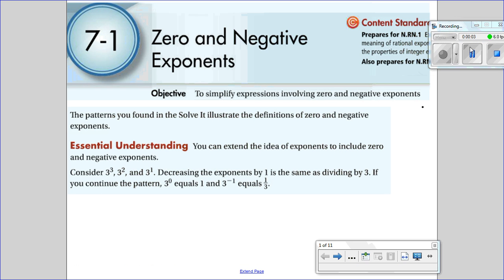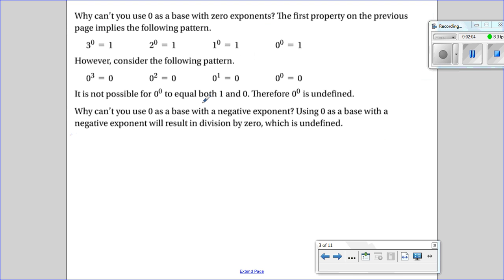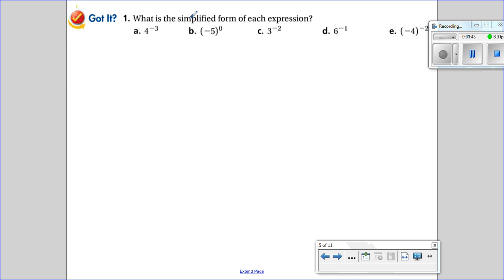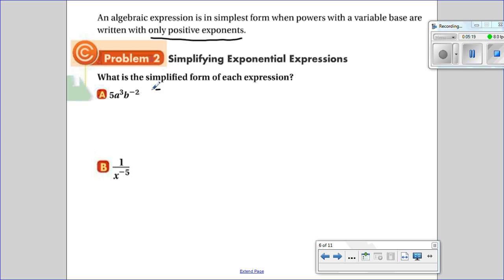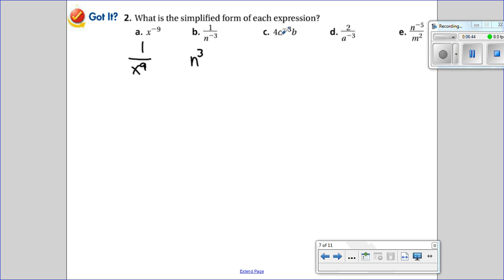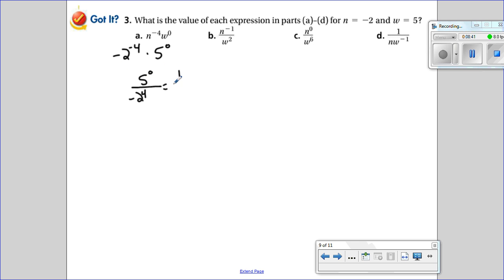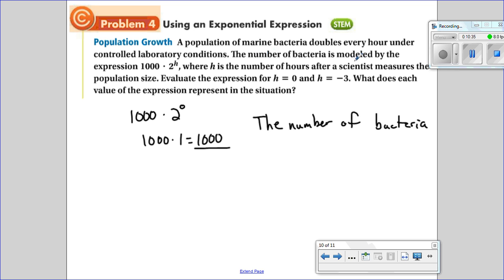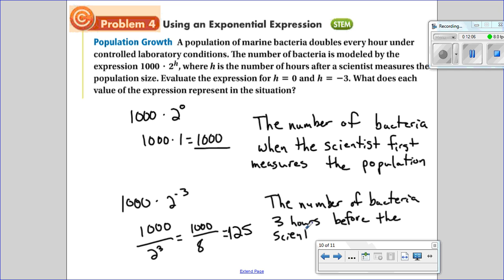Ch 7 1 Zero & Negative Exponents